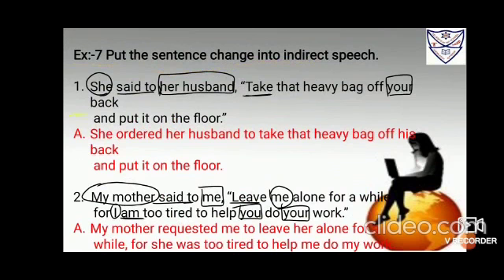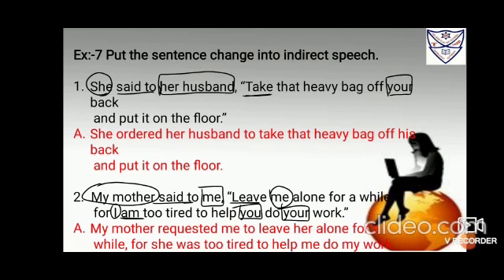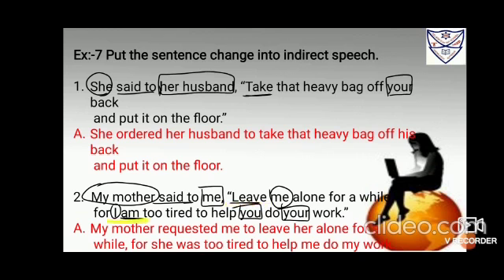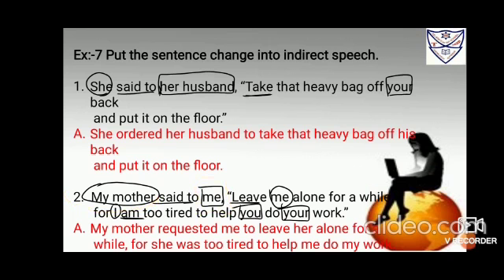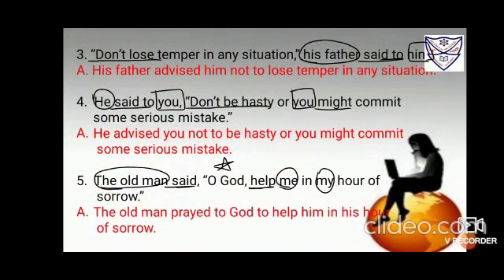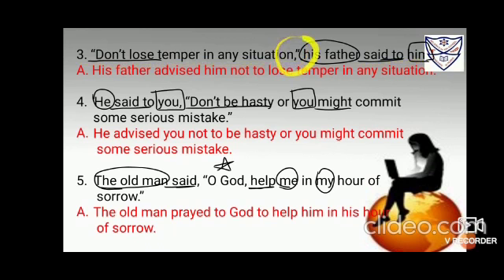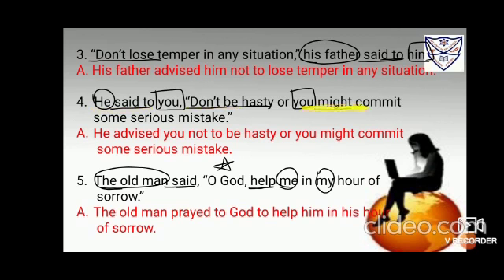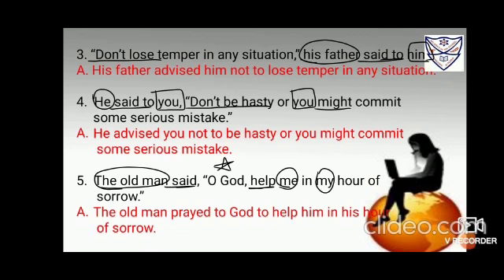Direct and indirect speech fairbook solution Ex:7